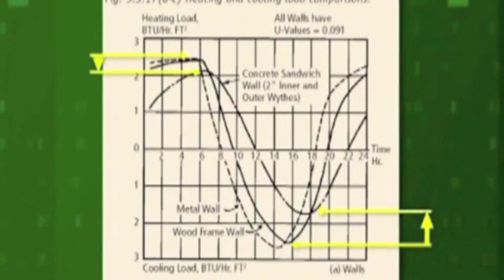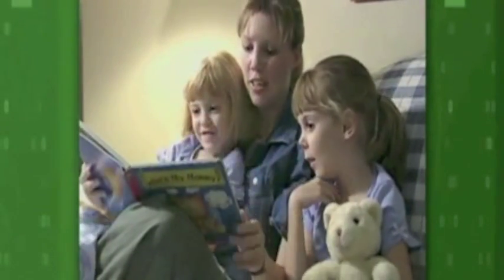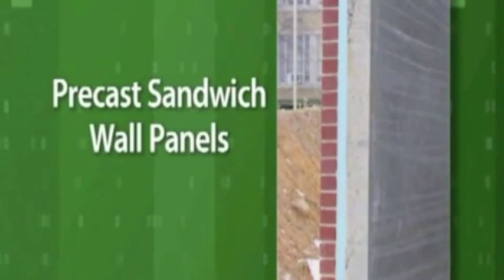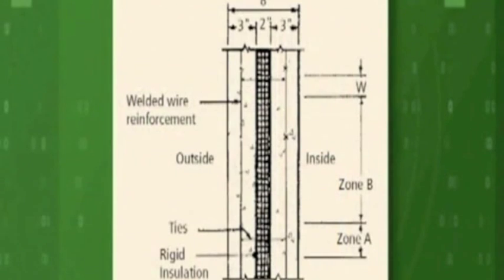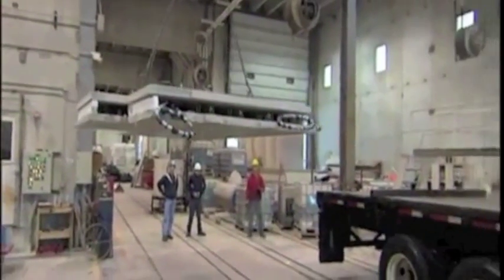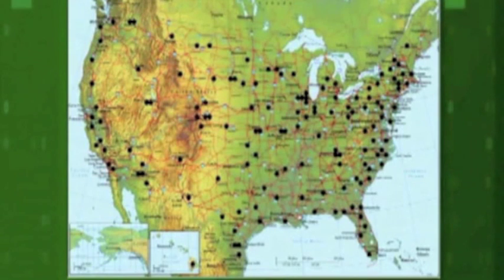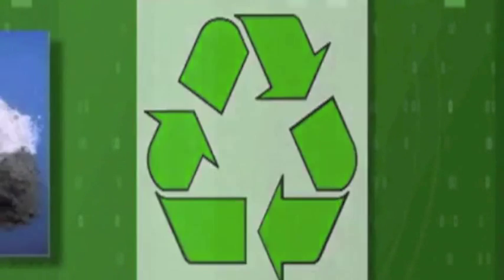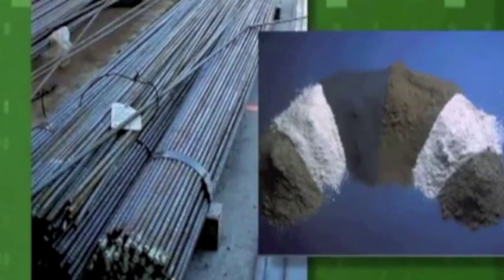Sustainability of Precast Concrete - Part 1 of 2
The Sustainable Benefits of Precast Concrete